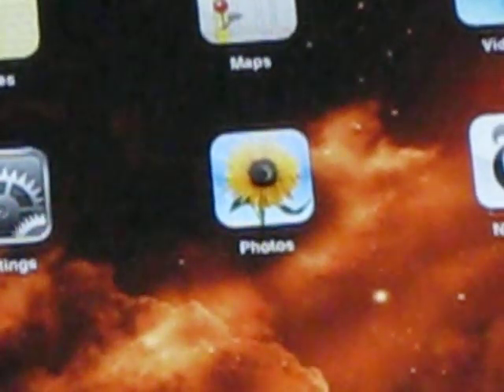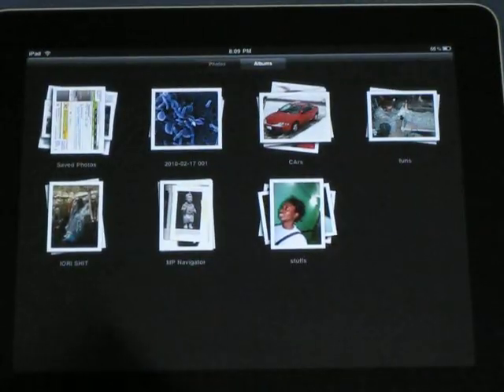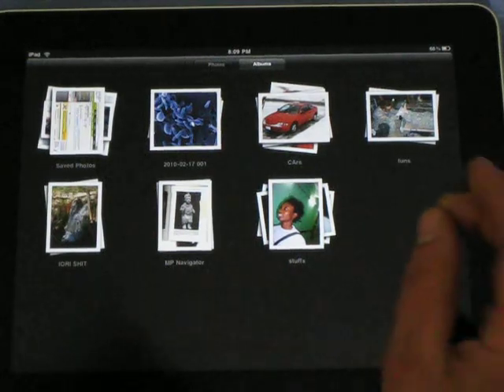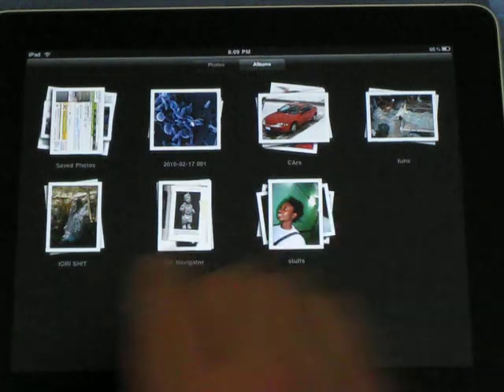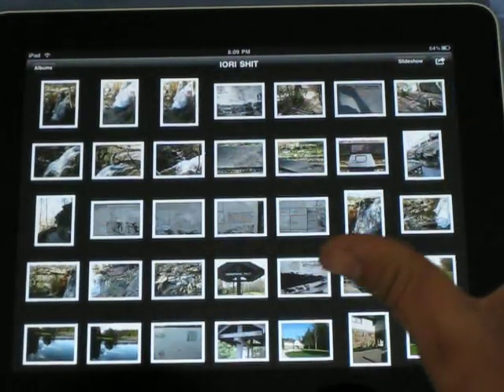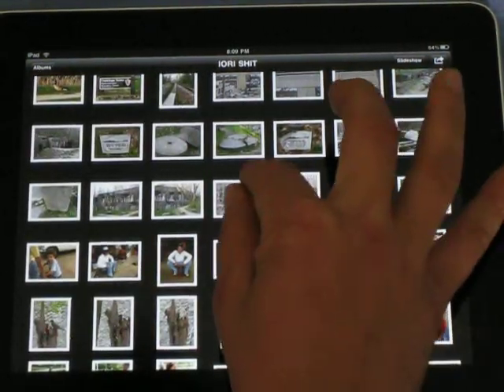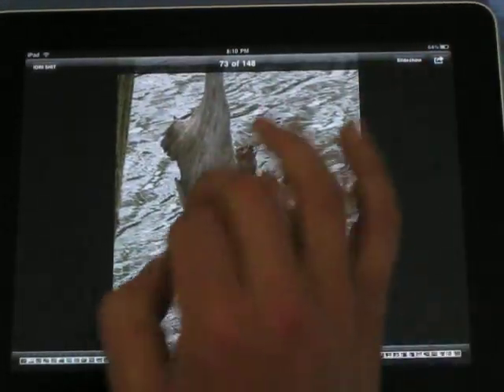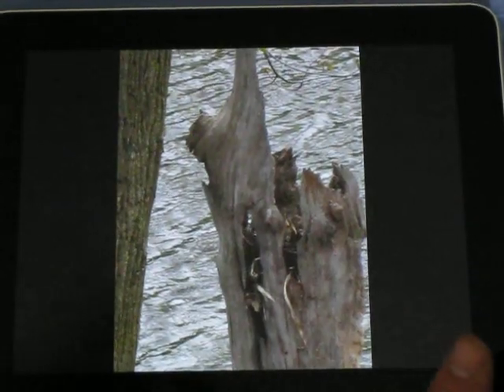iPad Help photo menu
How to work the iPad photo menu.